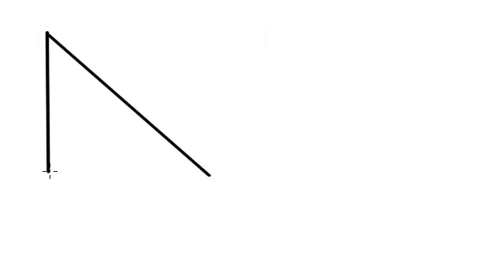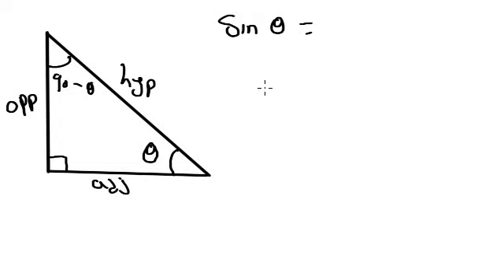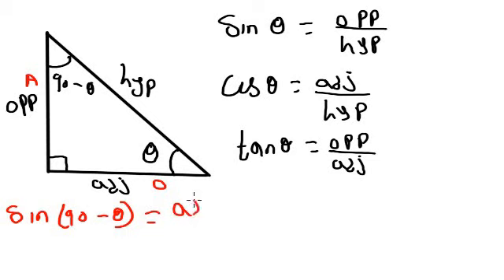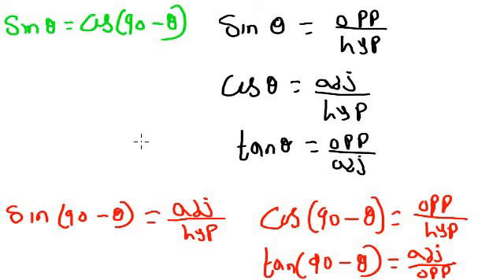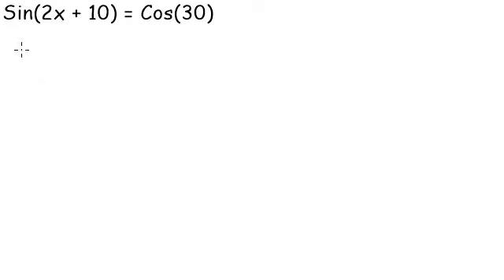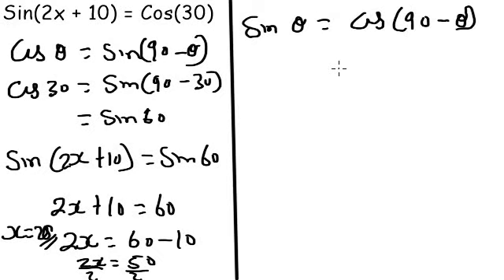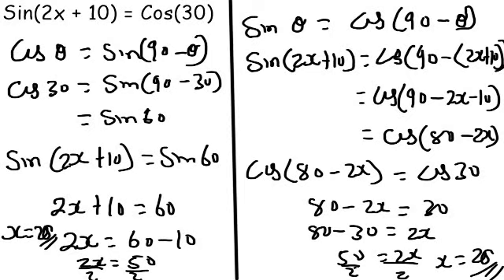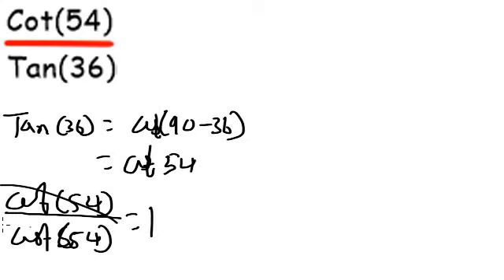TRIGONOMETRIC RATIO OF COMPLEMETARY ANGLES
This trigonometry video tutorial explains the trigonometric ratio of complementary angles. The video explains the relationship between the sine, cosine and tangent function in the first quadrant. The video also solves plenty of practice problems involving ratio of complementary angles.